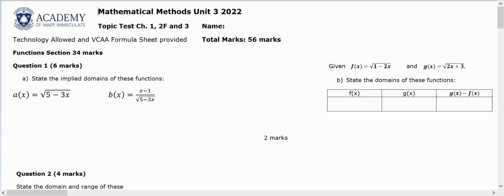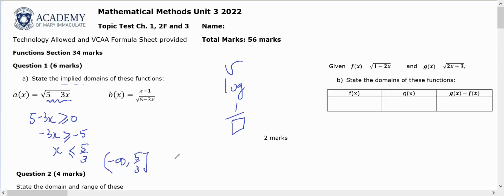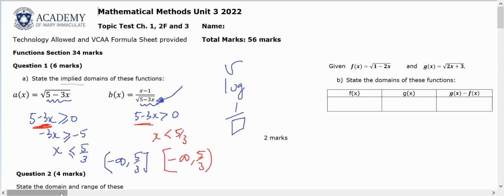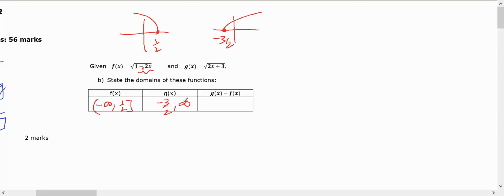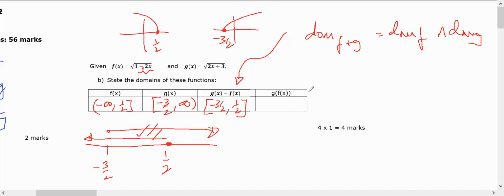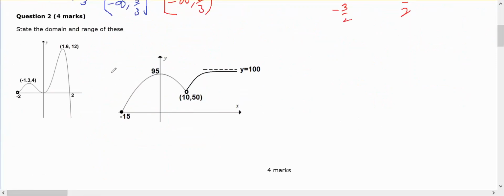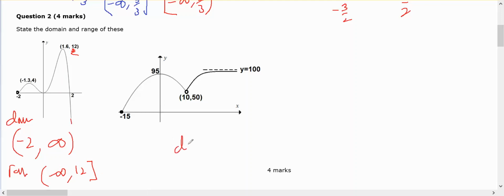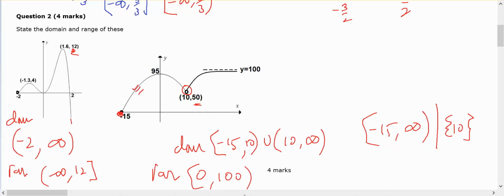mm34 2022 Ch 1 2F &3 topic test Q1 and 2 dom range